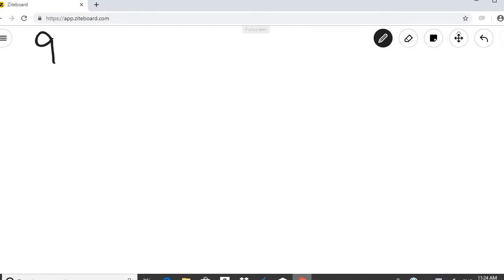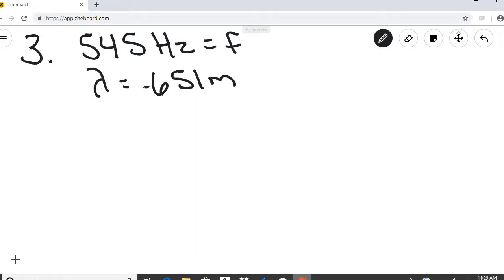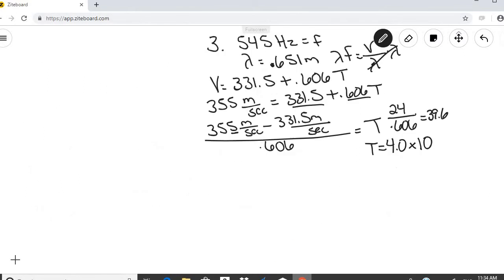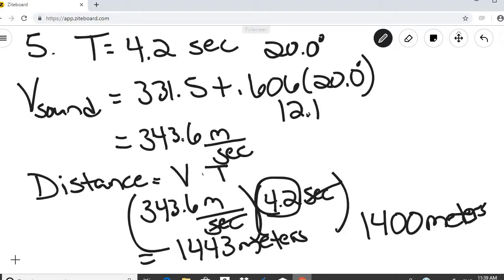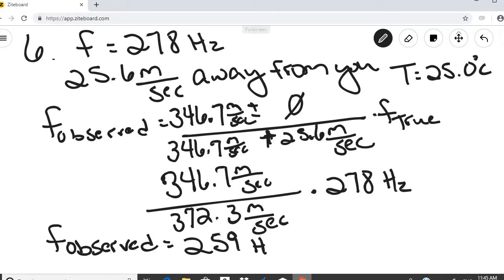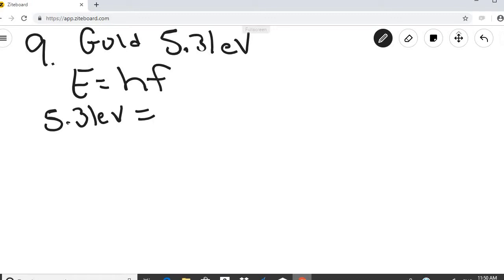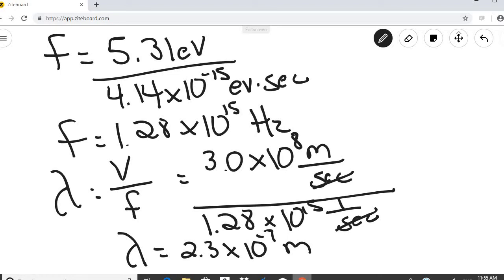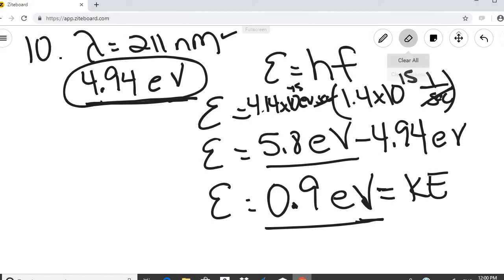Physics Chapter 11 Practice Problems